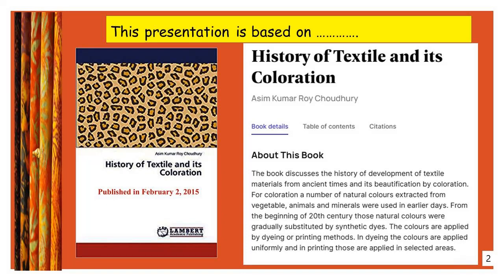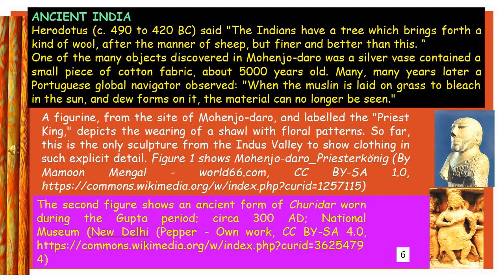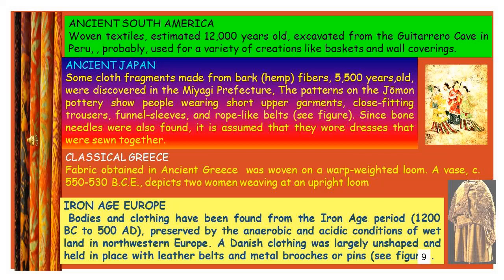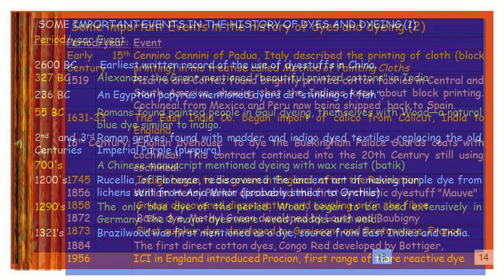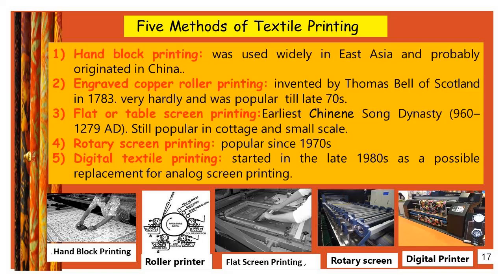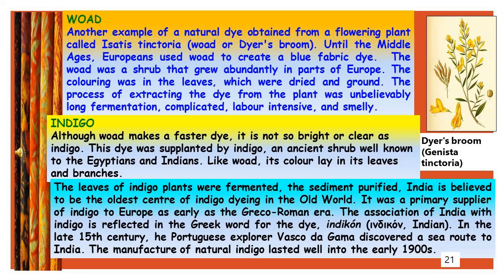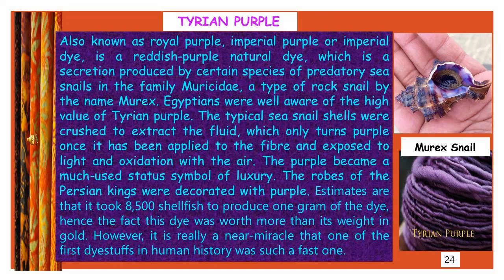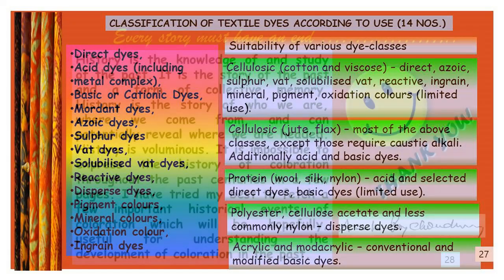3. Evolution of Clothing and its dyeing and printing processes (English version)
This video discusses the history of development of textile materials from ancient times and its beautification by coloration. For coloration a number of natural colours extracted from vegetable, animals and minerals were used in earlier days. From the beginning of 20th century those natural colours were gradually substituted by synthetic dyes. The colours are applied by dyeing or printing methods. In dyeing the colours are applied uniformly and in printing those are applied in selected areas.